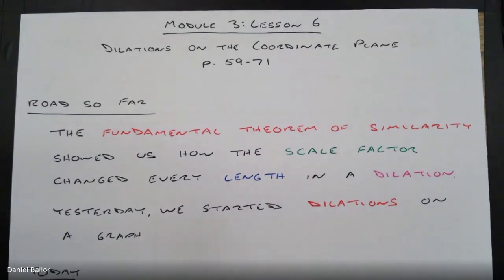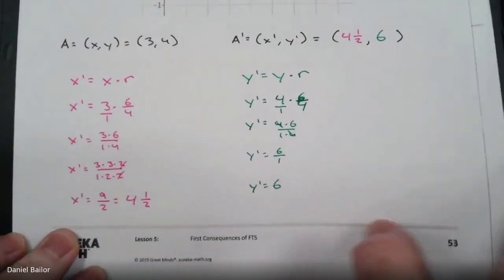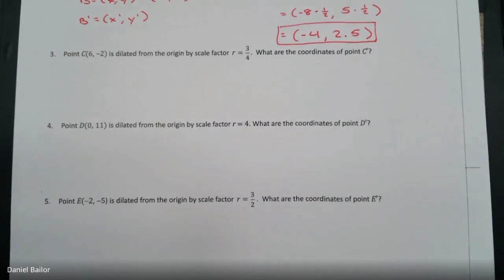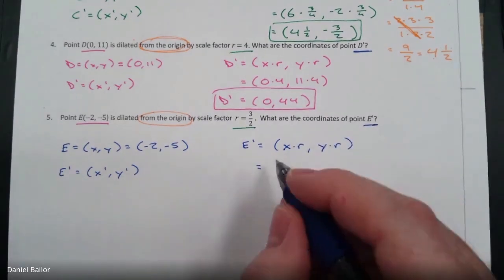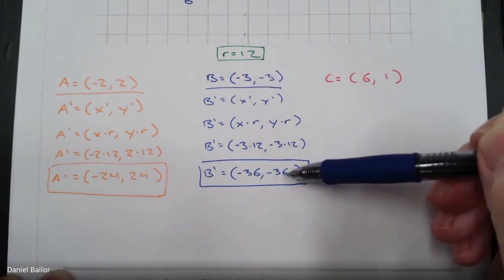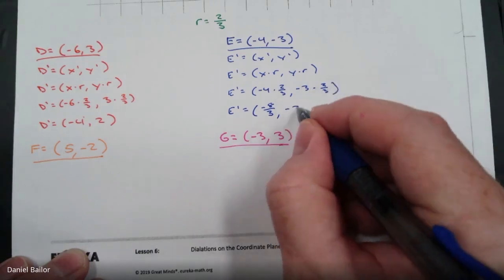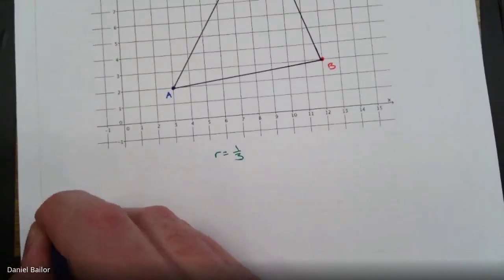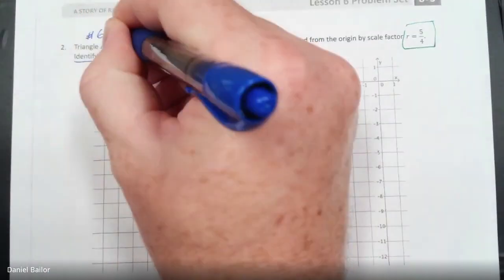8th Grade Eureka Math Module 3: Lesson 6 - Dilations on the Coordinate Plane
8th Grade Eureka Math Module 3: Lesson 6 - Dilations on the Coordinate Plane